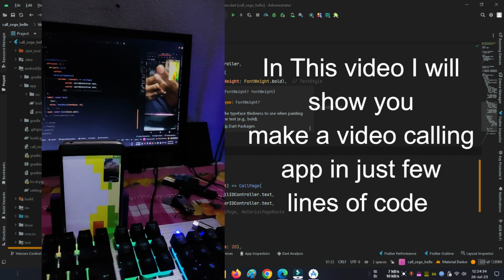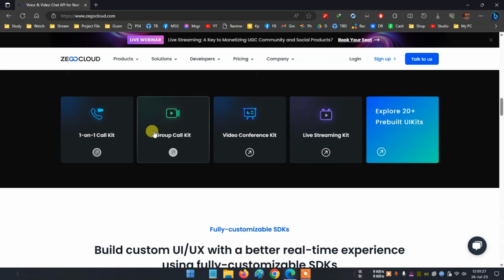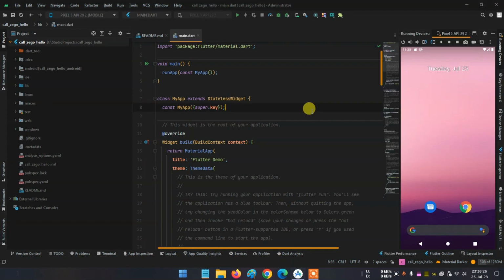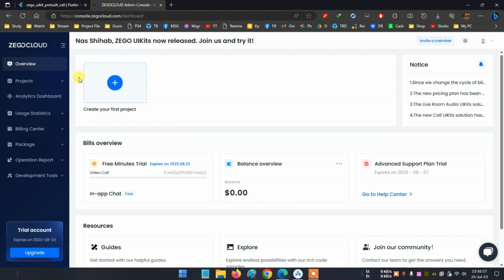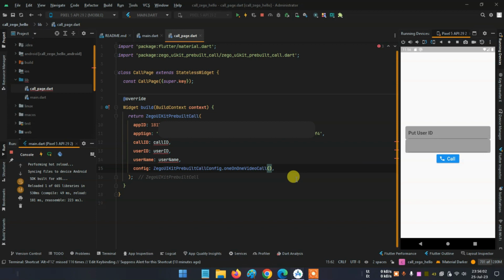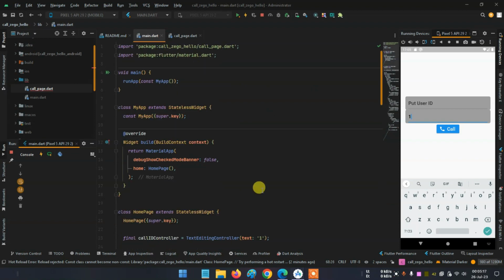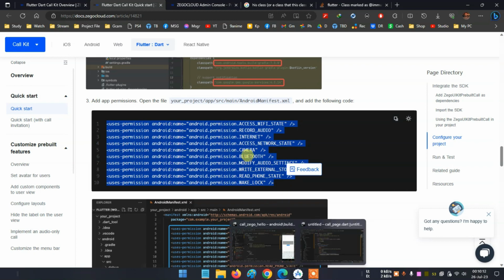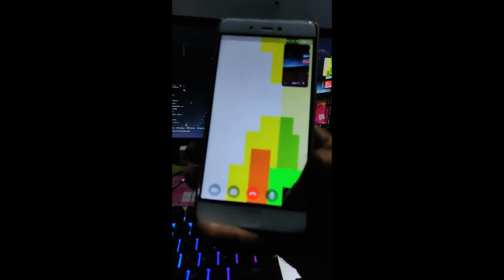Make A Calling App In Flutter With Zegocloud In Just A Few Lines Of Code!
ZEGOCLOUD video call SDK &API allows you to easily build your live video chat apps within minutes. ZEGOCLOUD is a real-time communication (RTC) platform that provides developers with the tools and services they need to build real-time interactive applications. ZEGOCLOUD's platform includes a wide range of features, including:

Voice and video chat: ZEGOCLOUD's voice and video chat features allow developers to create high-quality, low-latency audio and video calls.
Live streaming: ZEGOCLOUD's live streaming features allow developers to create and broadcast live streams to millions of viewers.
Group chat: ZEGOCLOUD's group chat features allow developers to create and manage group chats with up to 10,000 participants.
Whiteboard collaboration: ZEGOCLOUD's whiteboard collaboration features allow developers to create and share whiteboards with other users in real time.
AI effects: ZEGOCLOUD's AI effects features allow developers to add a variety of AI-powered effects to their real-time interactive applications.
ZEGOCLOUD's platform is used by a wide range of businesses and developers, including:

Gaming: ZEGOCLOUD's platform is used by many popular gaming companies to create real-time multiplayer games.
Education: ZEGOCLOUD's platform is used by many educational institutions to create online learning platforms.
Enterprise: ZEGOCLOUD's platform is used by many enterprises to create real-time collaboration tools.
ZEGOCLOUD is a reliable and scalable platform that can be used to create a wide range of real-time interactive applications. If you are looking for a platform to help you build real-time interactive applications, then ZEGOCLOUD is a great option.

Here are some additional details about ZEGOCLOUD:

Founded in 2015, ZEGOCLOUD is headquartered in Singapore.
ZEGOCLOUD has raised over $170 million in funding.
ZEGOCLOUD's platform is used by over 100 million users worldwide.
ZEGOCLOUD's platform is available in over 100 countries.